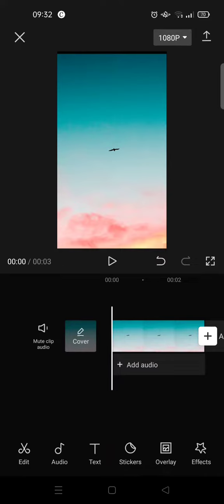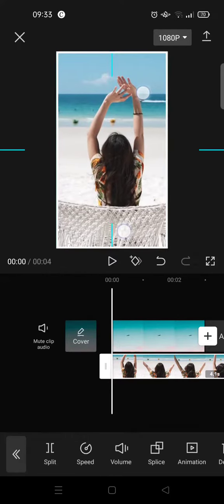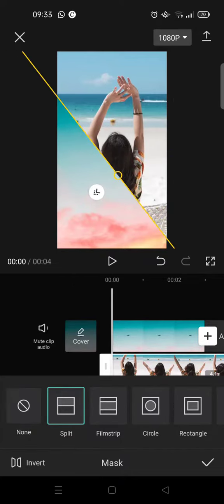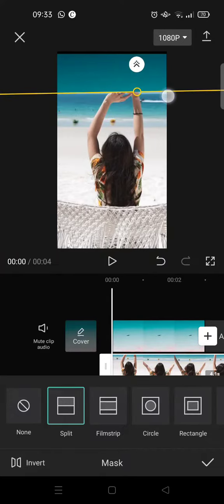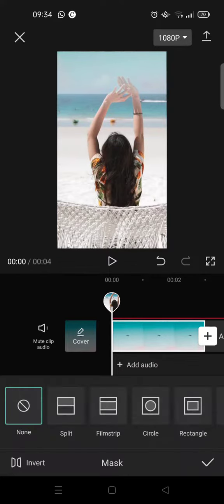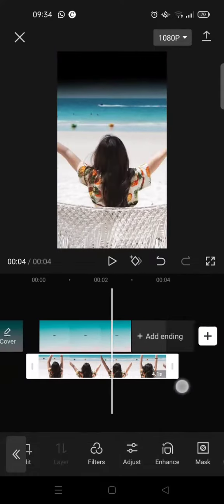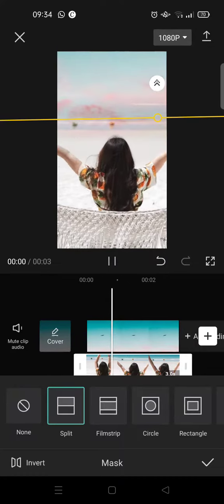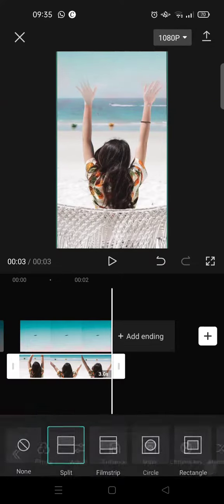How to Replace Sky in Your Videos on CapCut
Here is how to replace the sky in your video on CapCut